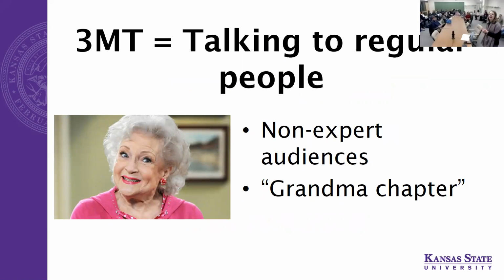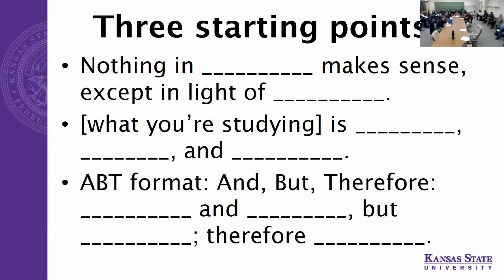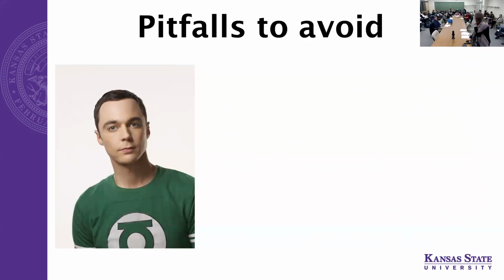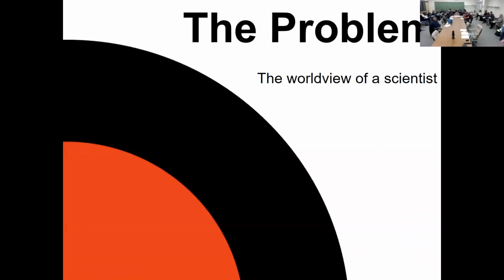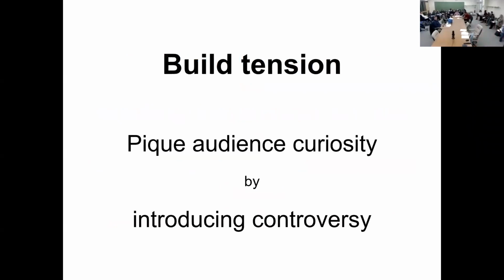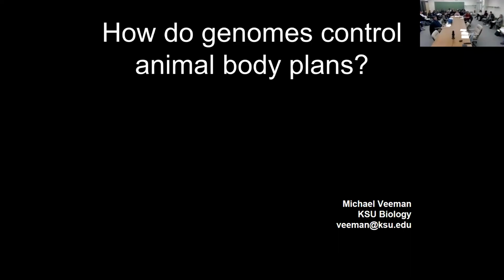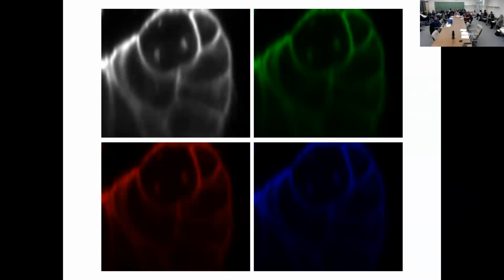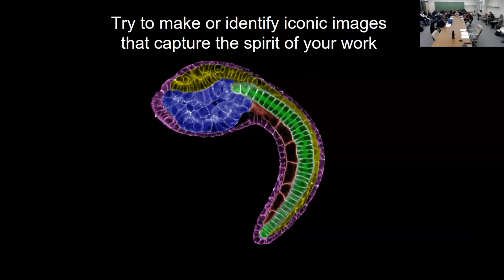Presenting Your Thesis in Three Minutes or Less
Produced through the Graduate School at Kansas State University.